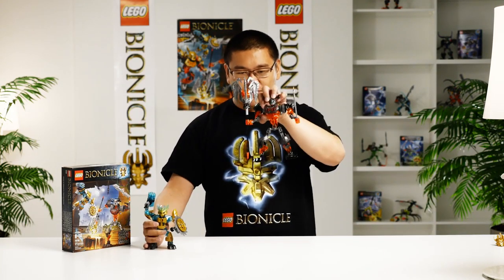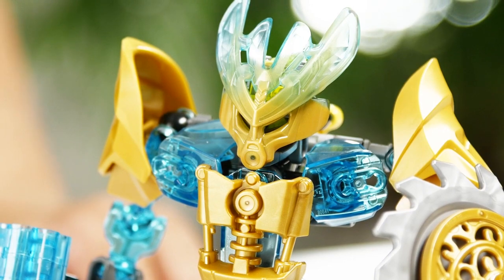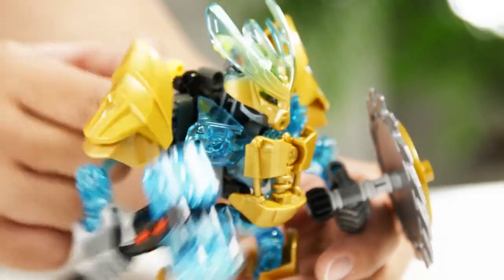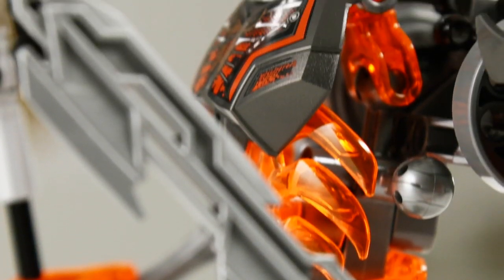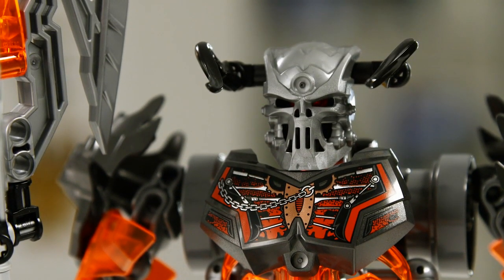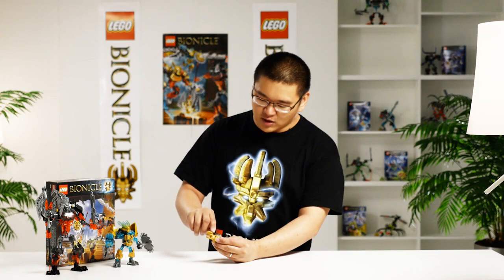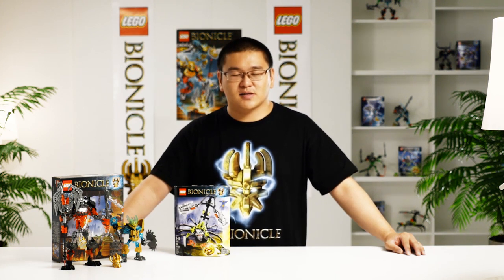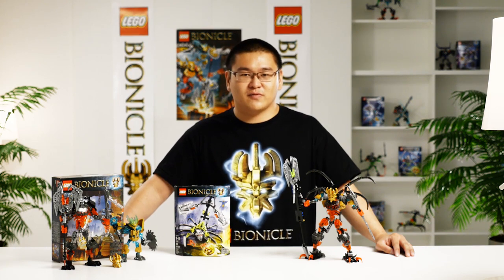Lego Bionicle Designer Video - Mask Maker vs Skull Grinder - English